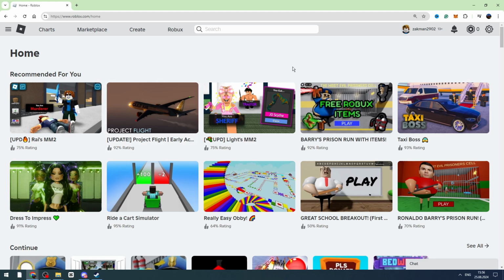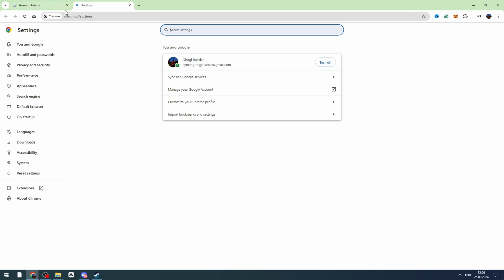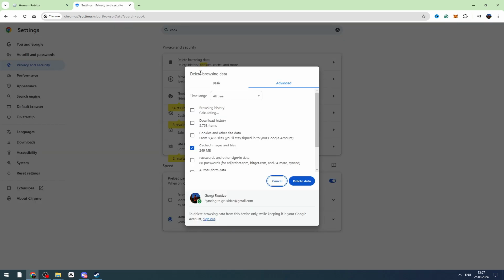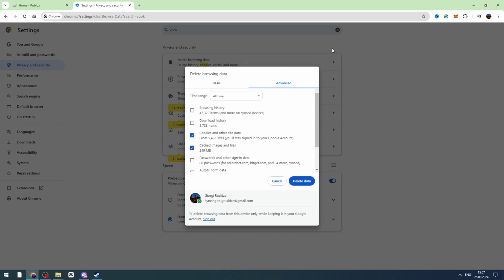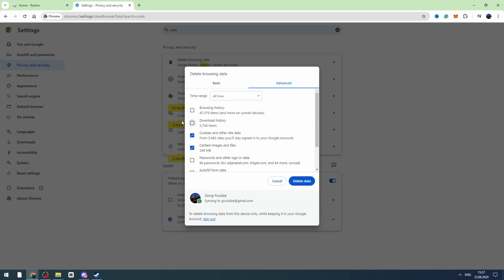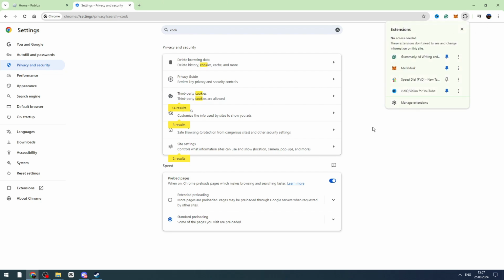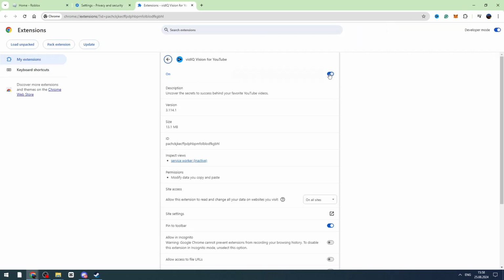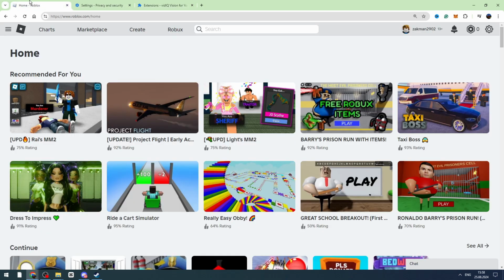How To Fix Roblox Avatar Not Loading (2024)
Learn how to fix your Roblox avatar not loading with these quick and easy steps!